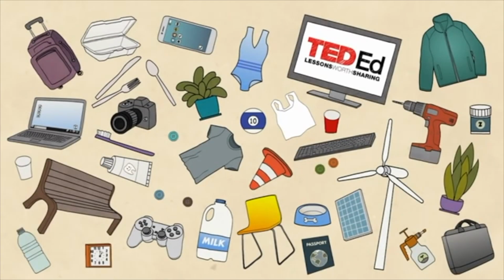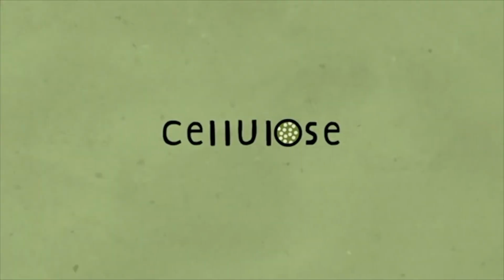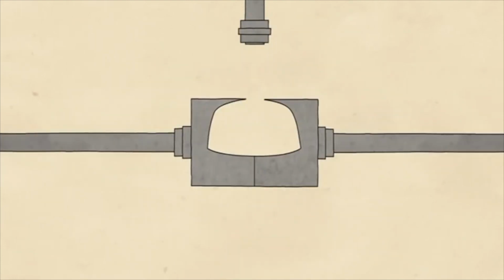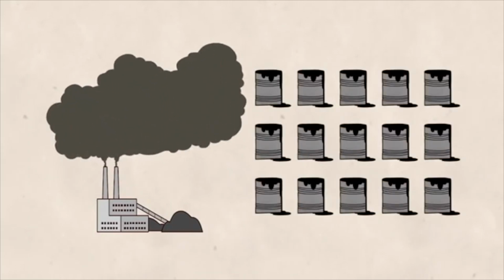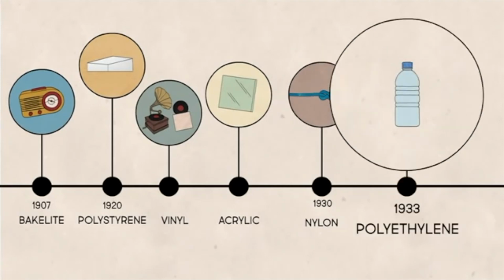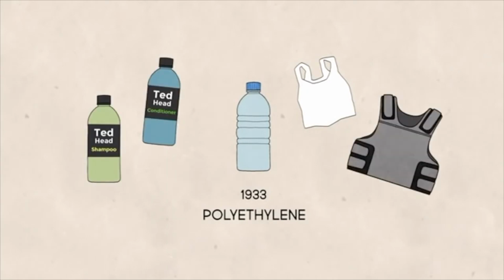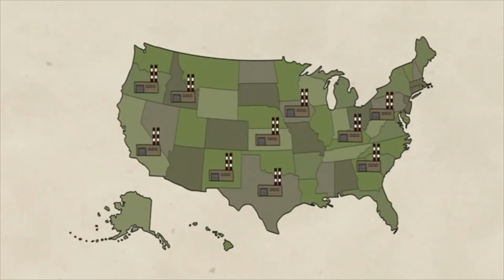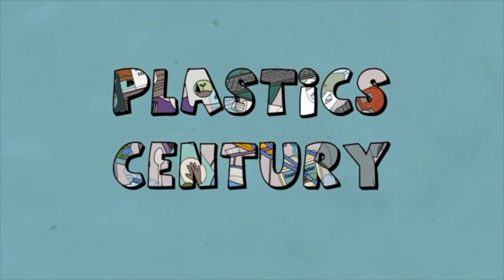Scene Design Day 10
Today we again go over your 10 sketches. Each day you practice drawing will only make your sketches better. Today will be about WOOD! What types of wood are there? What are they all used for? How much will supplies cost? All these questions will be answered and much more.